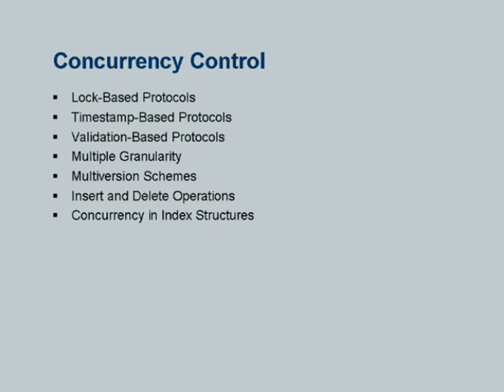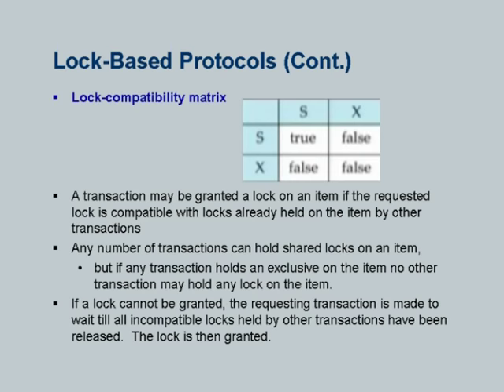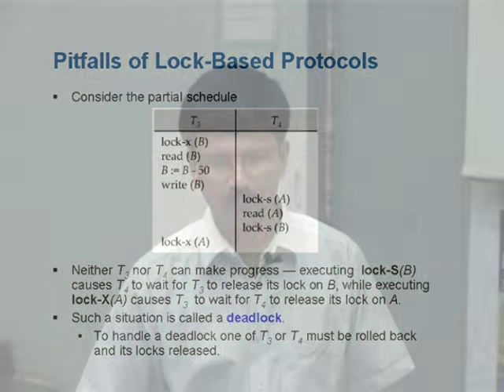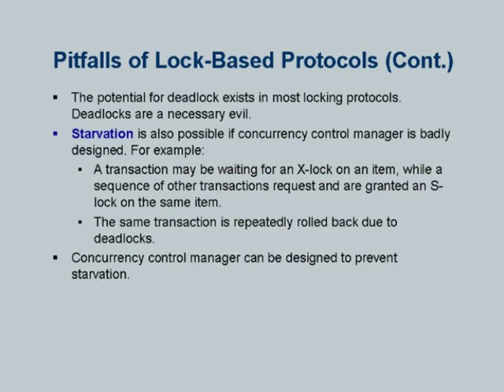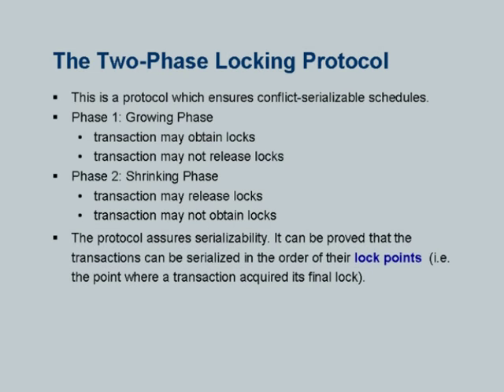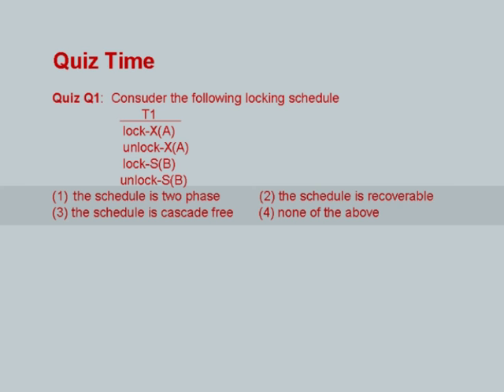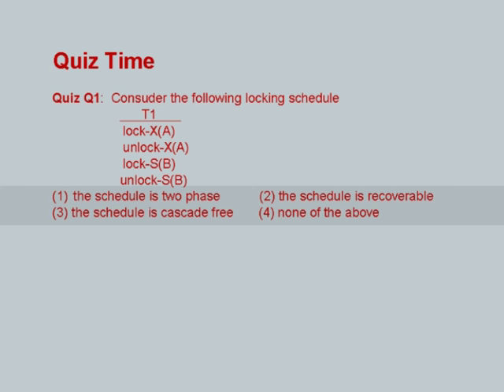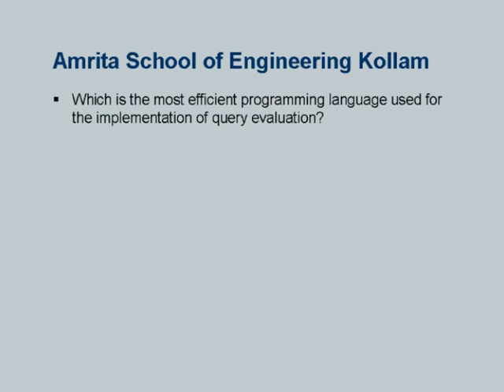DBMS L16A Concurrency Control